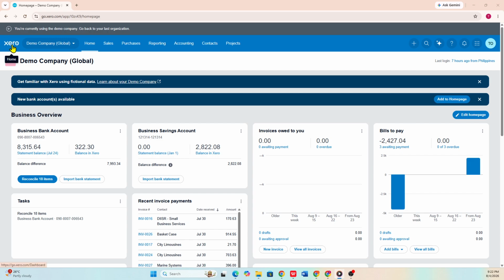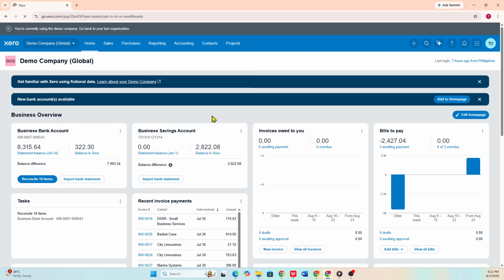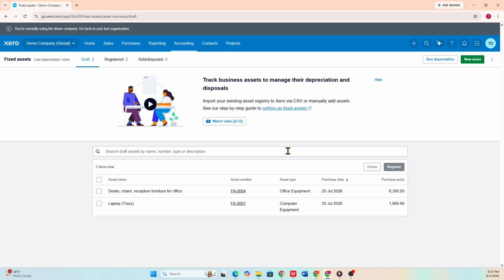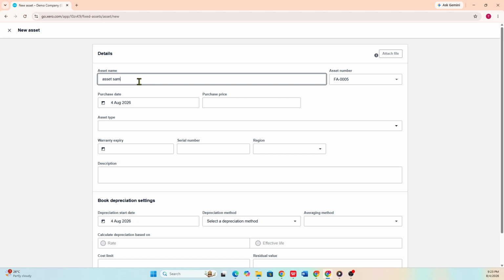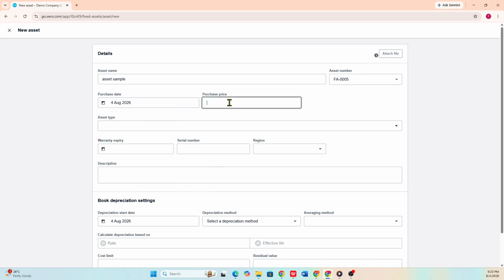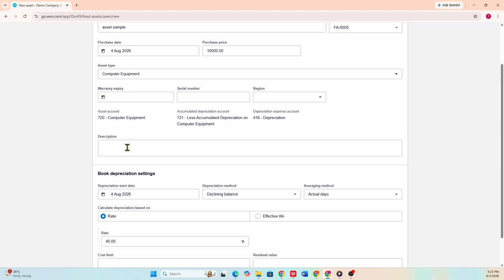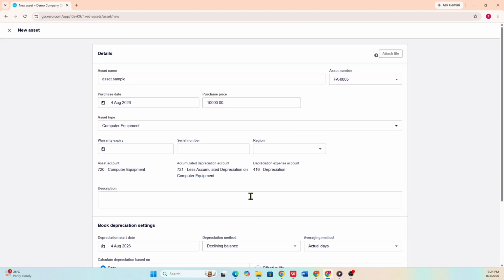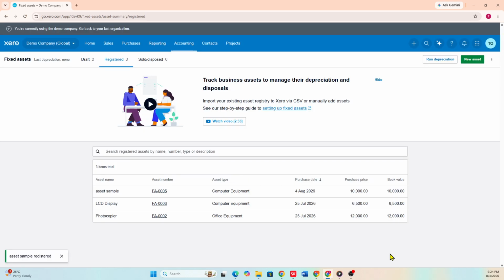How To Register Fixed Assets In Xero (2026)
Learn how to register fixed assets in Xero with this quick step-by-step tutorial. In this guide, you'll learn how to open the fixed assets section, create a new asset, choose an asset type and depreciation method, enter the required details, and register the asset in Xero.

**Video Chapters**
0:00 How to Register Fixed Assets in Xero
0:08 Open the Accounting Menu
0:15 Select "Fixed Assets"
0:24 View Your Existing Fixed Assets
0:41 Click "New Asset"
0:50 Enter Your Fixed Asset Details
0:59 Choose the Asset Type
1:07 Create a New Asset Type
1:14 Choose the Depreciation Method
1:32 Complete the Asset Details
1:41 Review Your Asset Information
1:49 Click "Register"
1:56 View Your Registered Fixed Asset
2:05 Manage Your Fixed Assets